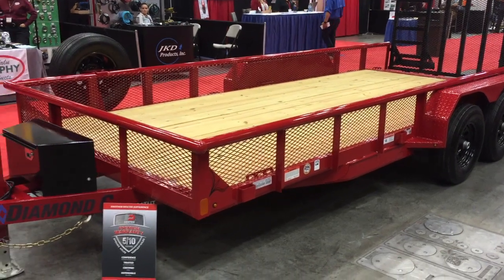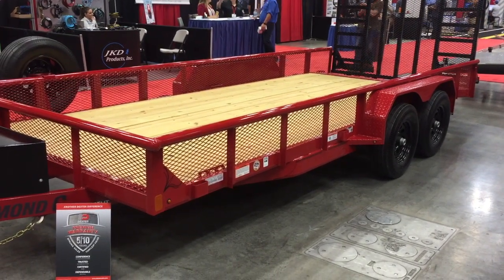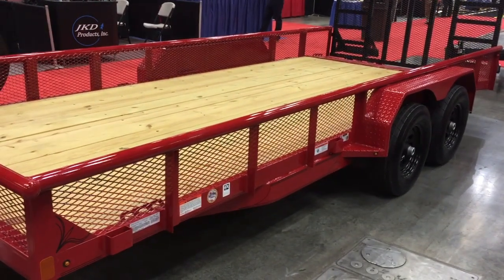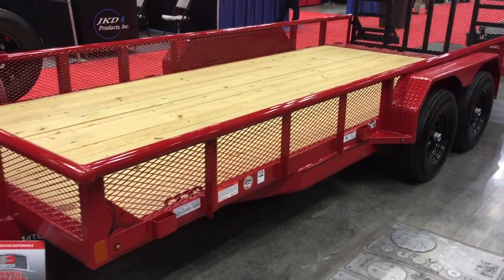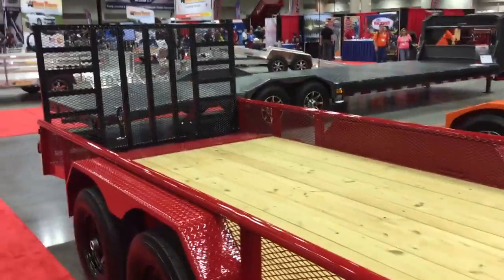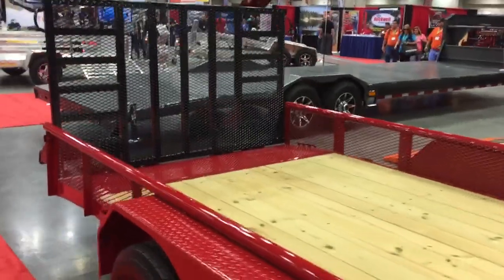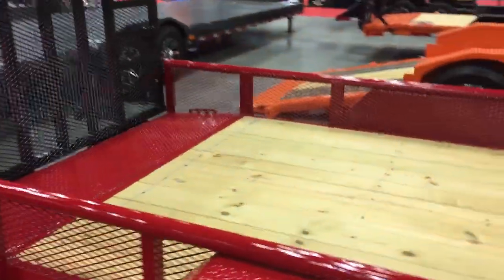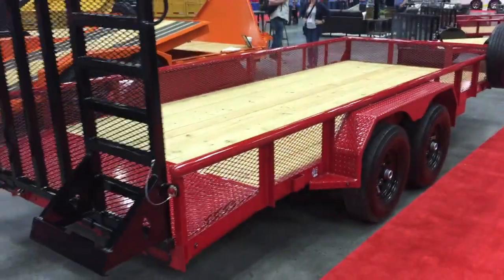Diamond C 14TUT Heavy Utility Trailer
This trailer is great for side-by-sides, tractors, etc.